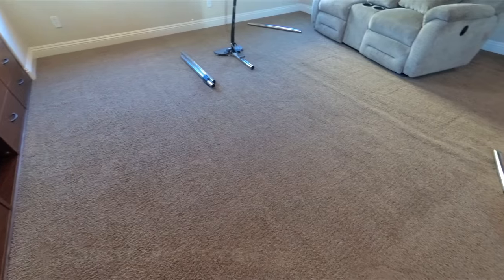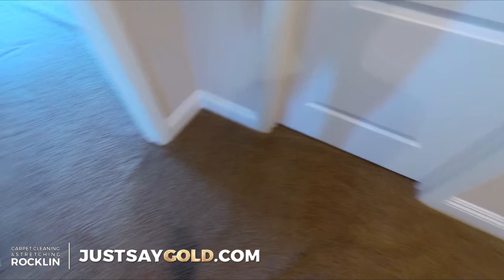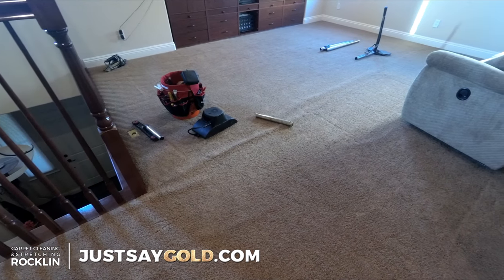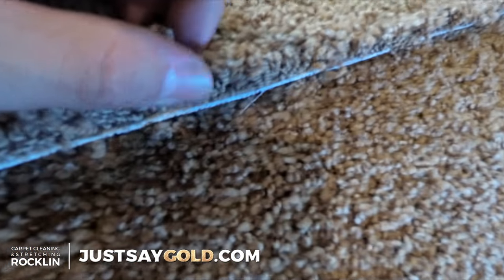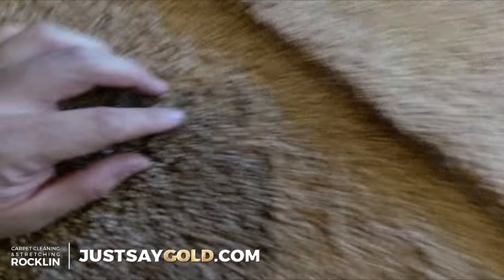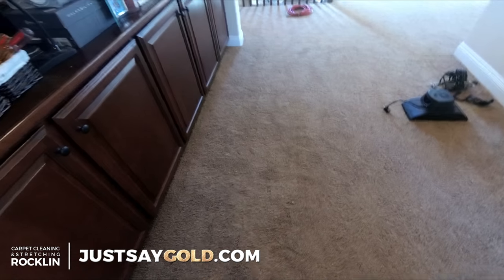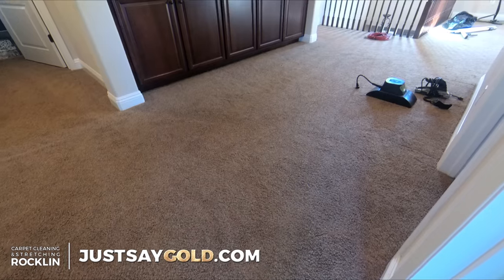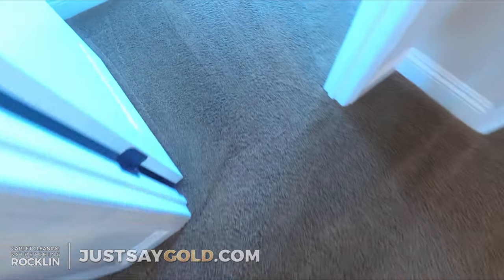How Does Carpet Stretching Work With Furniture In The Room? (Business Promo)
How Does Carpet Stretching Work With Furniture In The Room?
(Business Promo)

Carpet Cleaning & Carpet Stretching
Rocklin CA | Gold Coast Flooring

Ever wondered how carpet can be stretched with furniture still in the rooms?
Here is a video showing a job I did in Rocklin CA where there was furniture upstairs that needed to be moved around in order to complete the carpet stretching.
t's always best to remove all the furniture but with a two story home that isn't always possible, so carpet can be stretched by sliding furniture into different rooms.

Need Professional Carpet Cleaning
In Rocklin CA?

Need Expert Carpet Repairs or Carpet Stretching
In Rocklin CA?